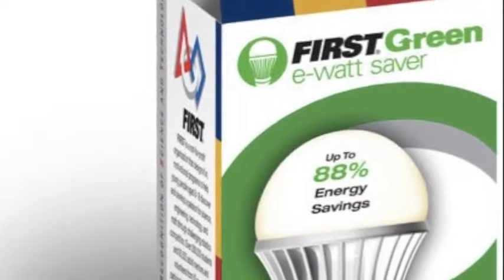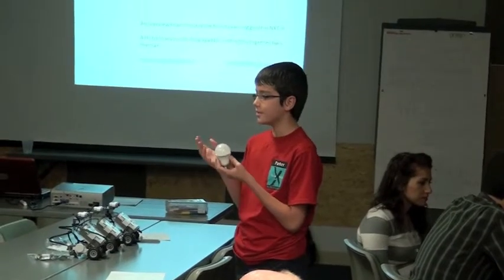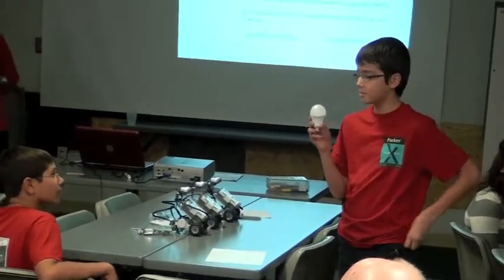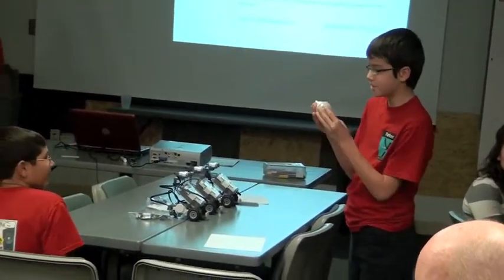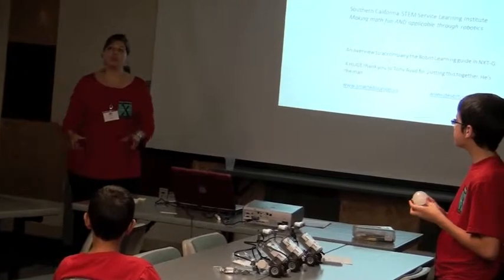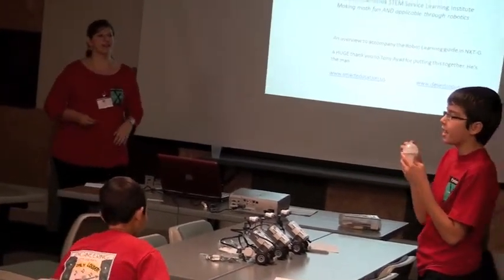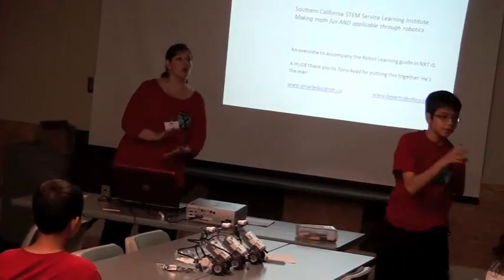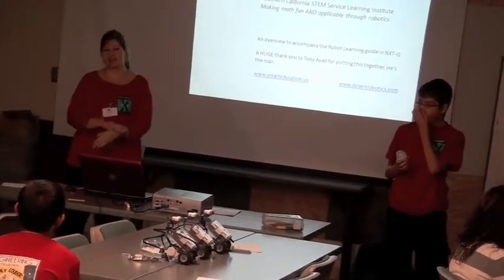Moonbots X-Treme Team Lesson: The Light Bulb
A Google Lunar X PRIZE LEGO® MINDSTORMS® Challenge

Day 3 of teaching teachers at the 2011 Southern California STEM Service-Learning Institute.

Parker explains the FIRST Green e-watt saver light bulb to a group of teachers.

Interesting Fact: Google helped make fundraising with the FIRST Green e-watt saver light bulb possible.  Thank you Google for supporting kids, the environment, science and technology!